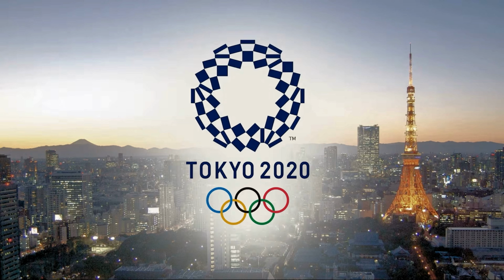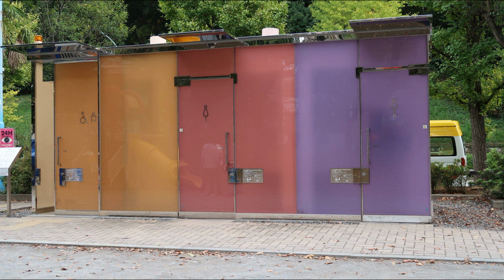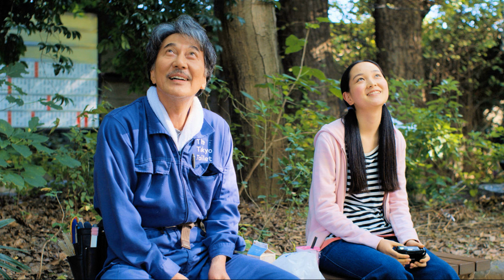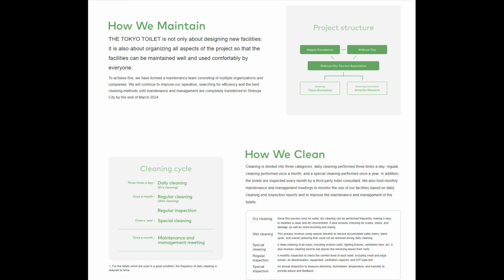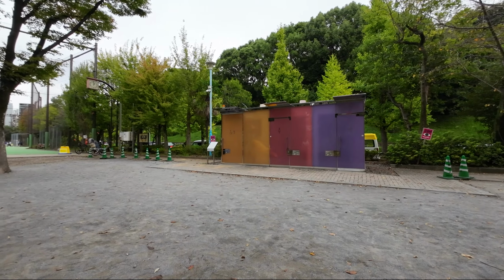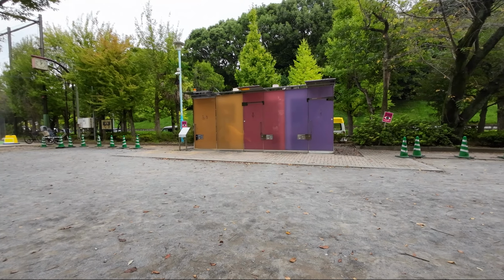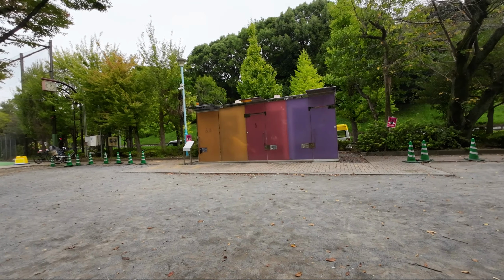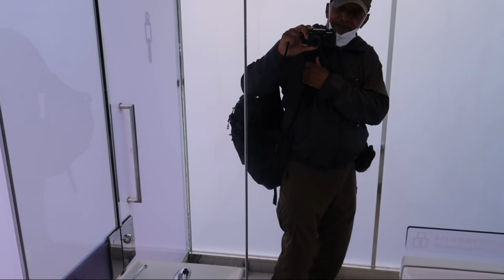Tokyo Toilets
Innovative designs by outstanding architects have led to these special restrooms becoming  tourist attractions as well as functioning toilets.  Spread throughout Shibuya, Tokyo, Japan, the 17 facilities serve as examples of excellence in public restrooms that few if any can match anywhere else in the world.